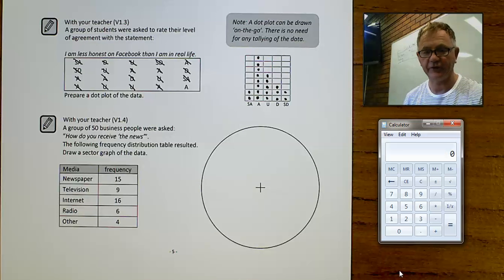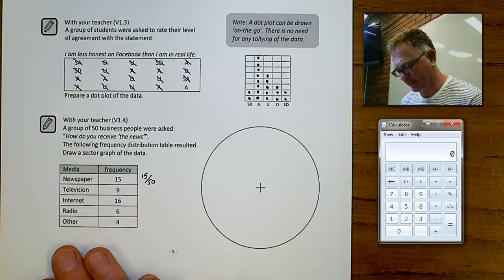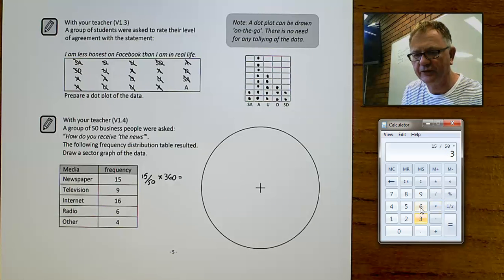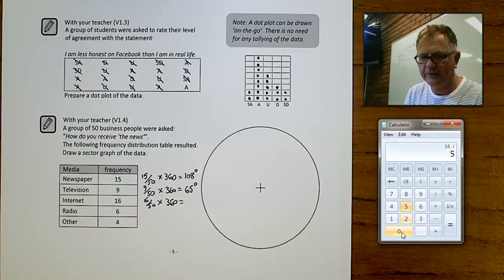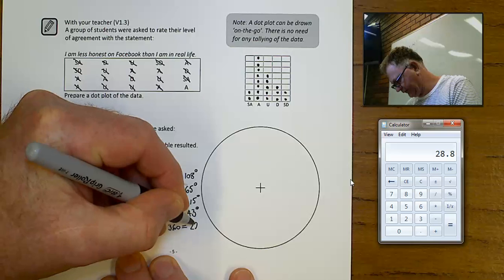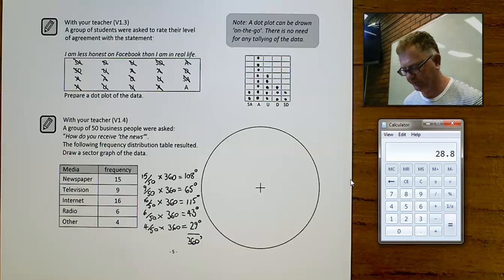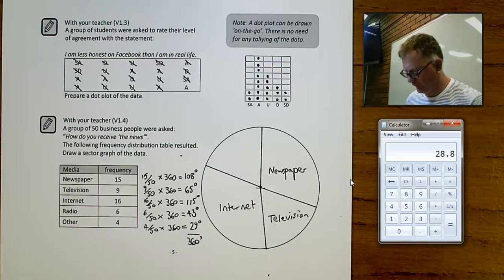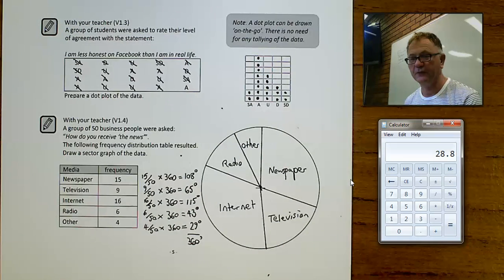MTG2 DA V1 4